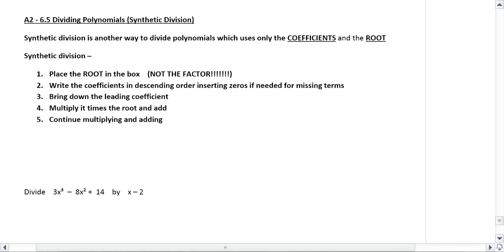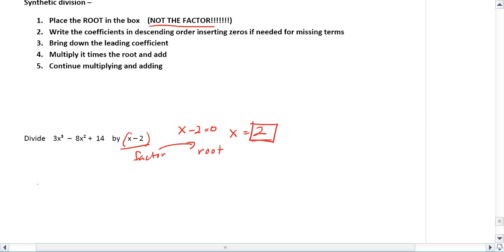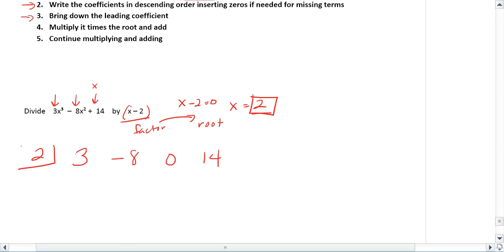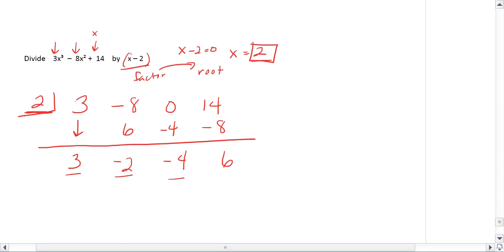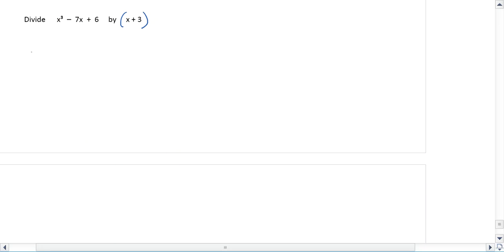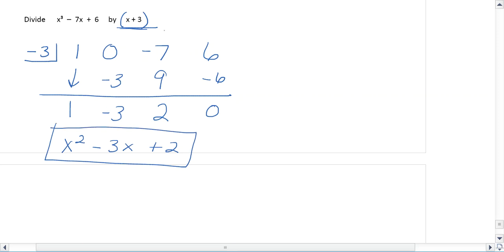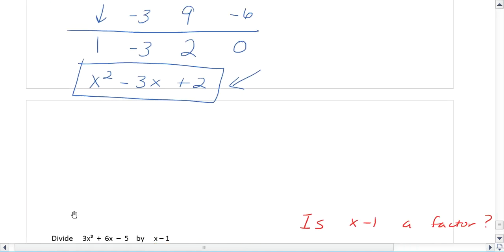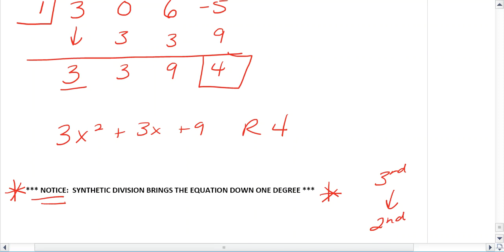A2 - 6.5 Syn Div